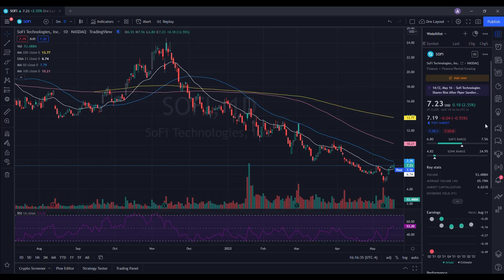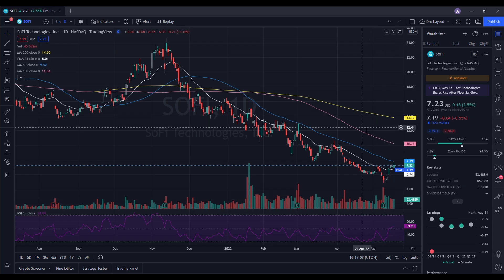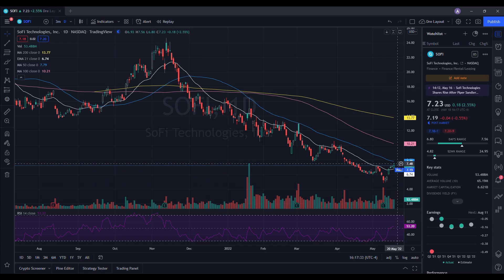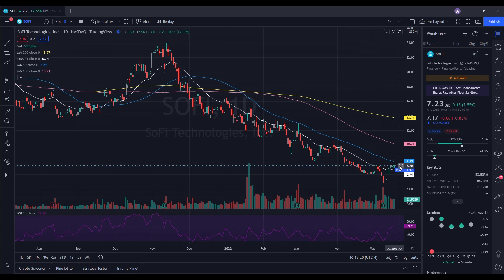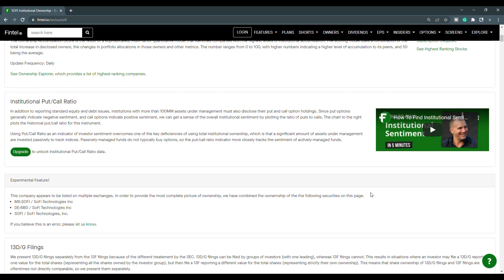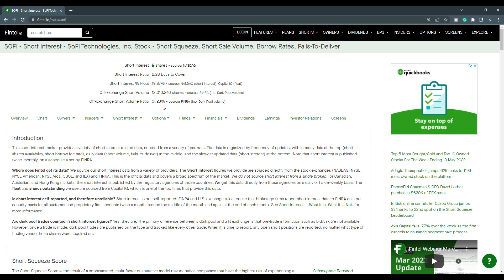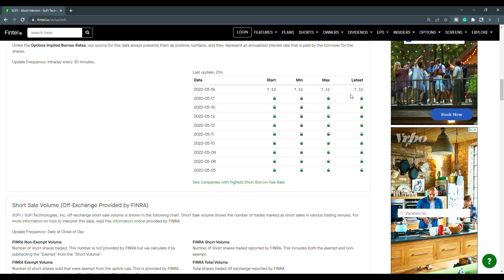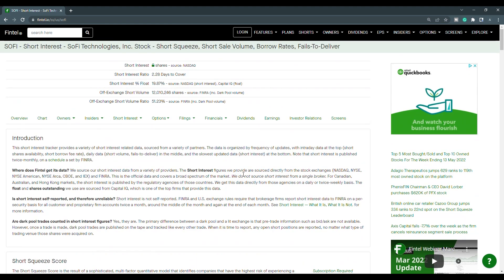SOFI STOCK | Prepare For This To Happen!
to join the private discord and get access to exclusive content.

Timestamps Below:
00:00 - Start
00:22 - Agenda
01:11 - Technical analysis & price predictions
03:19 - Recent institutional owners & Short interest update
04:26 - Order flow data (buying vs selling)
05:45 - Final thoughts (reverse stock split, price action, analyst upgrade)